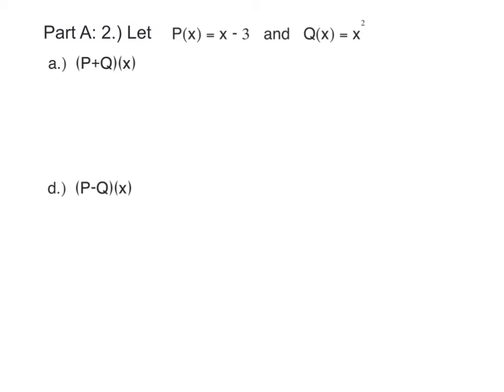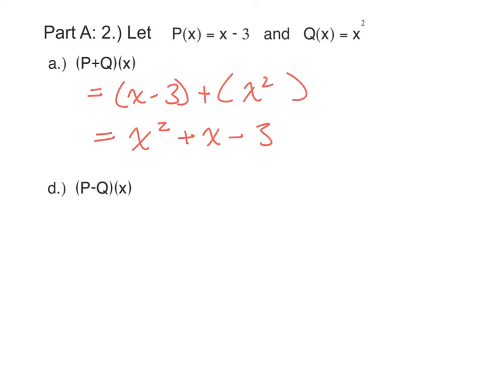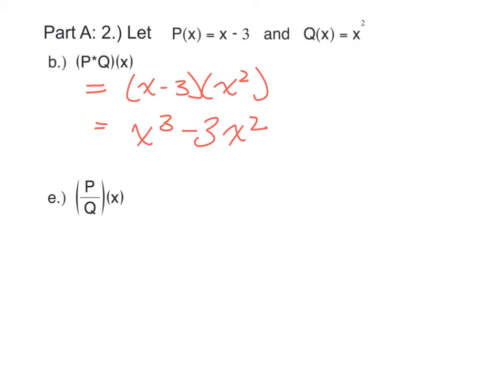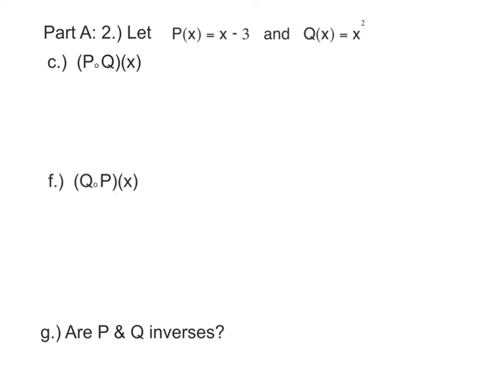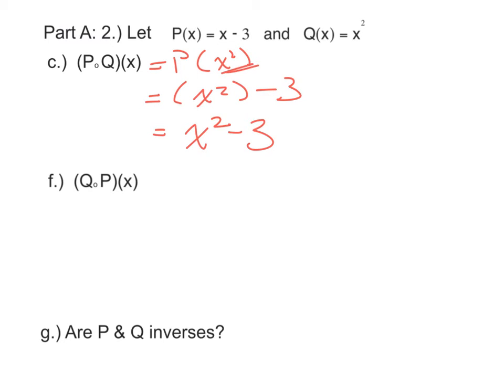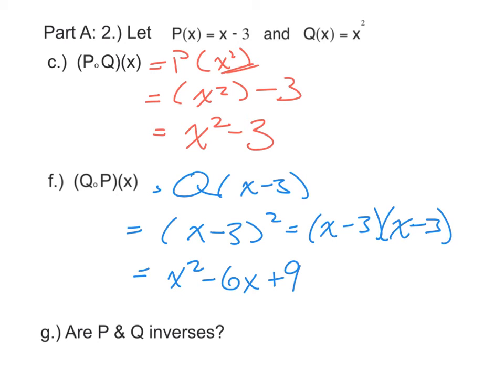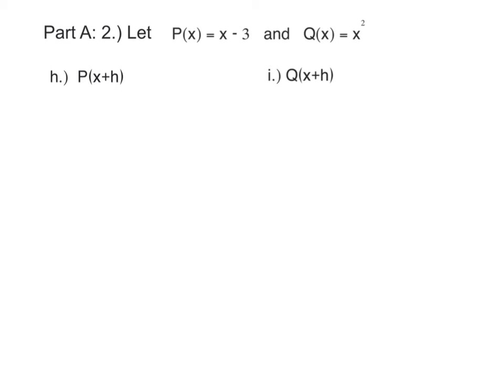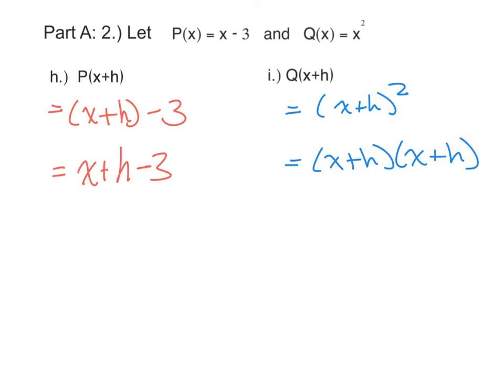Algebra 2-Review: Mid-Chapter 6-Part A #2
Simplify the functions.